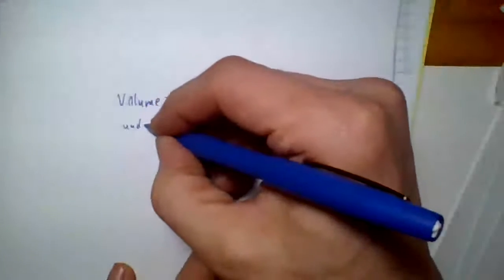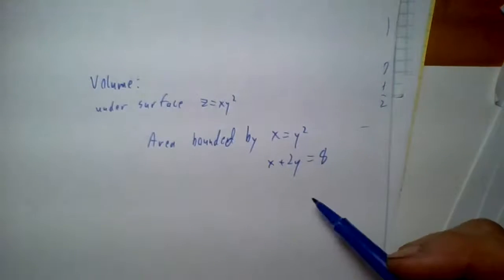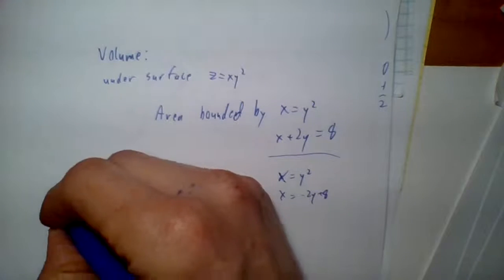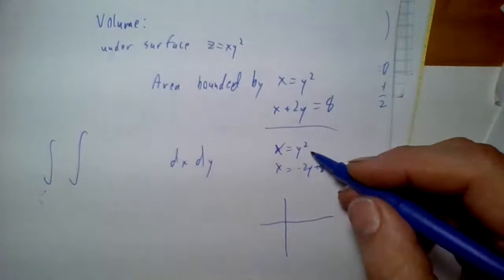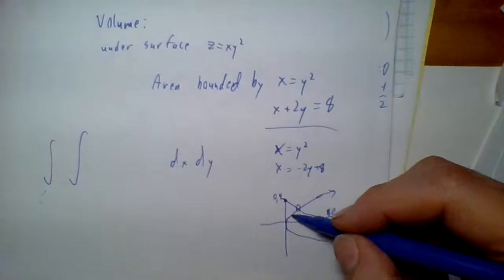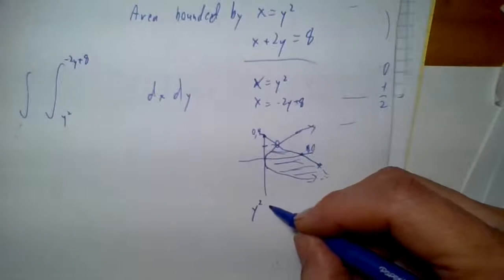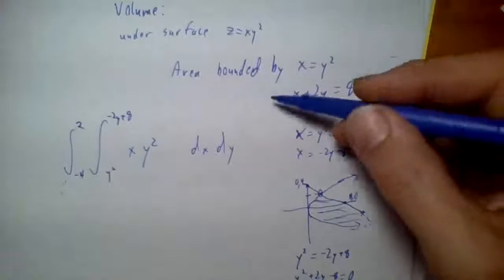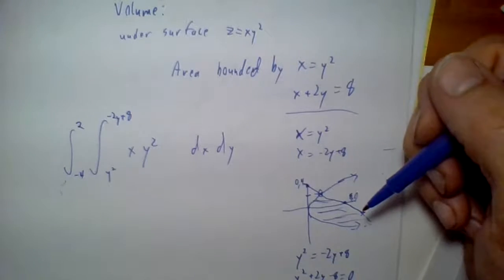INTEGRAL Setup question